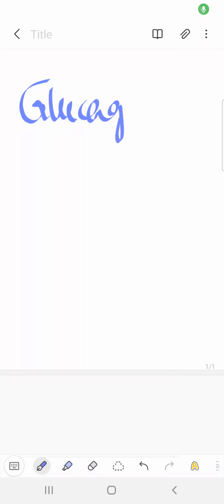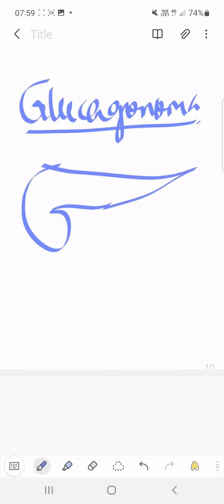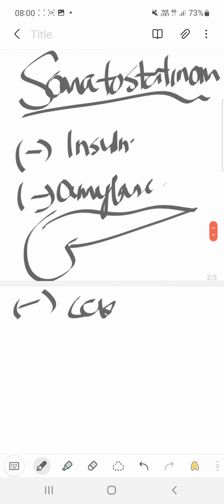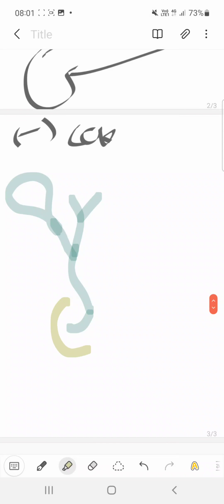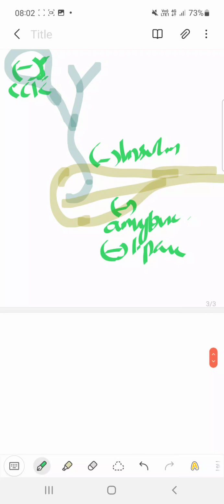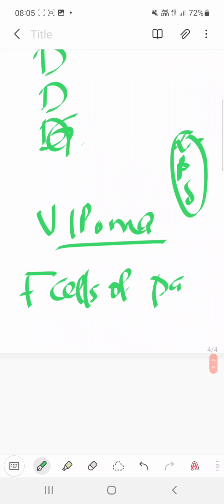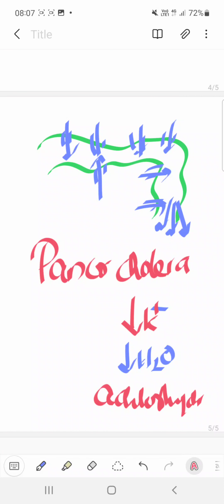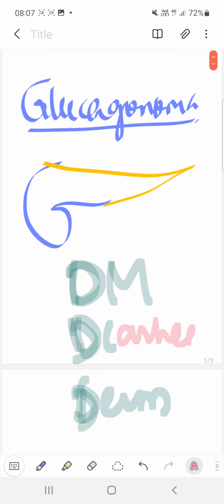glucagonoma| neet pg